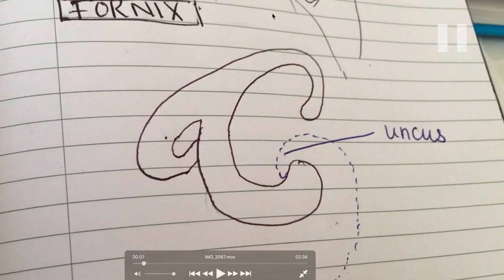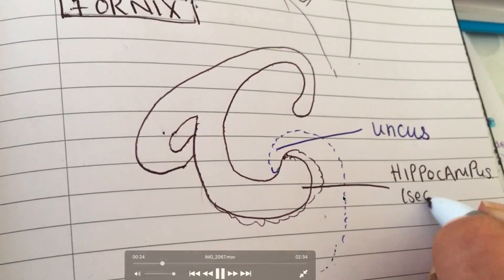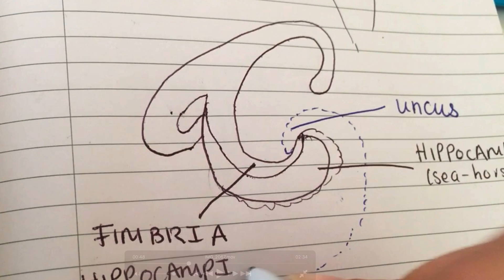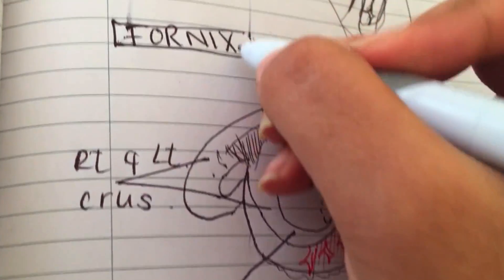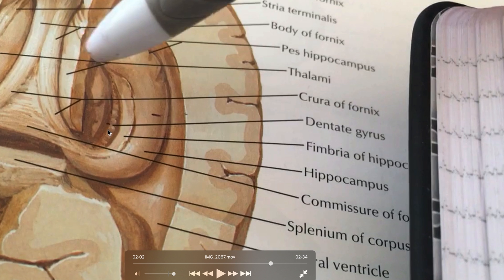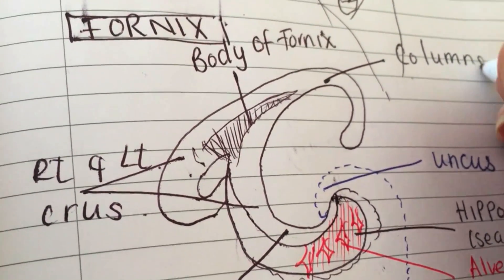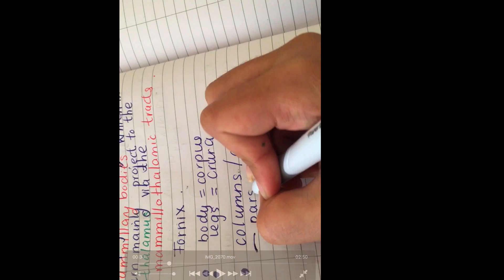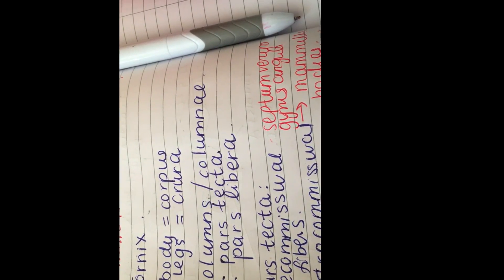Formation of Fornix, where the Mammillary Bodies are, Hippocampal formation structures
Limbic . system
Hi, I'm going to be making more Medicine videos, I would love it if you enjoyed, you could leave a like or a comment. More clinically focussed + anatomy videos coming your way